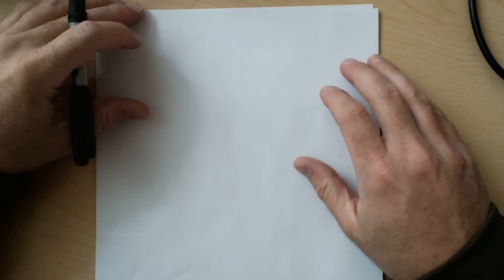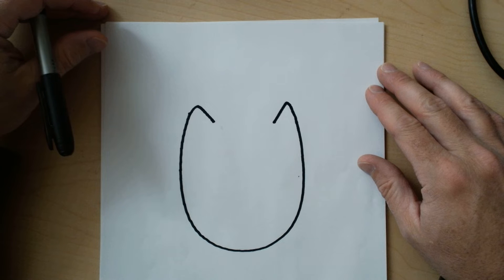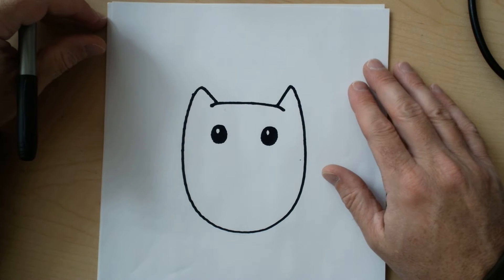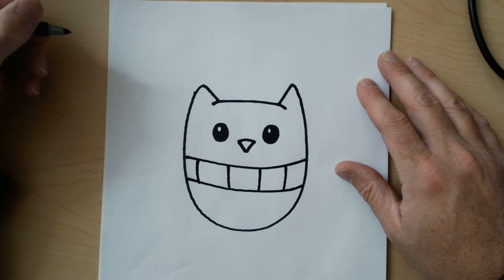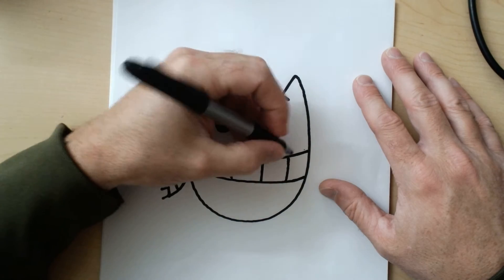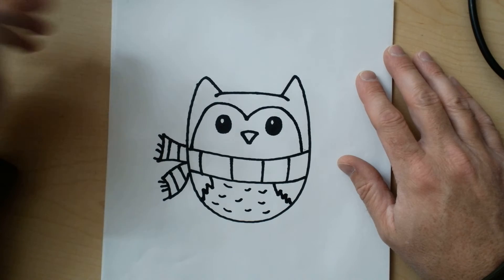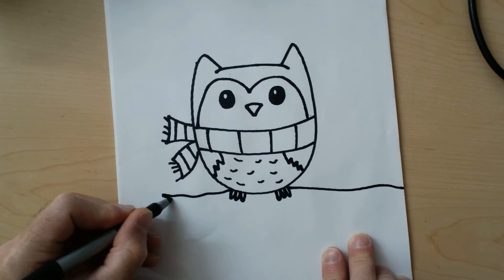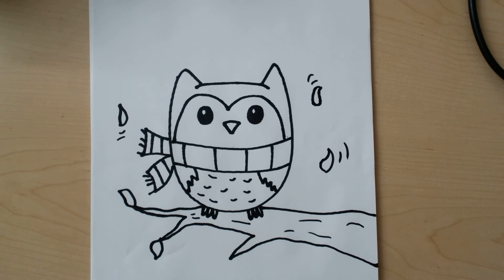Fall Owl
I'm Back!